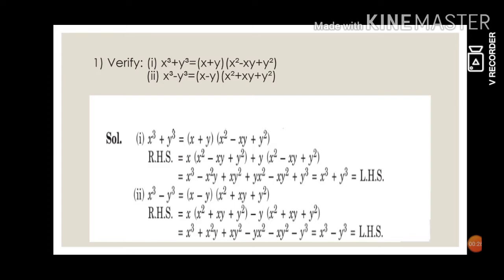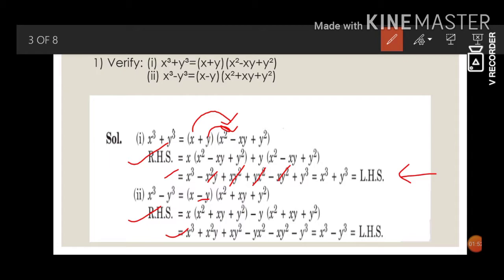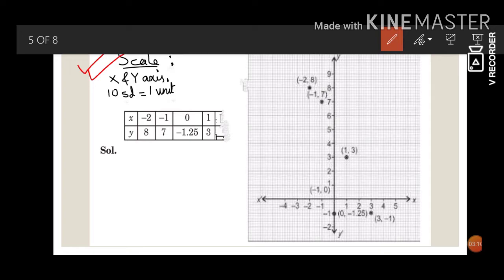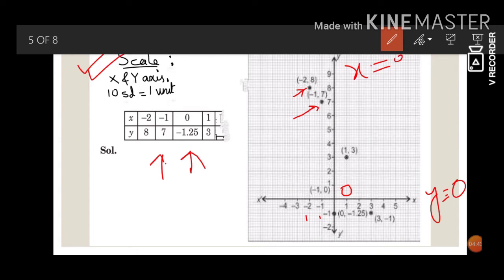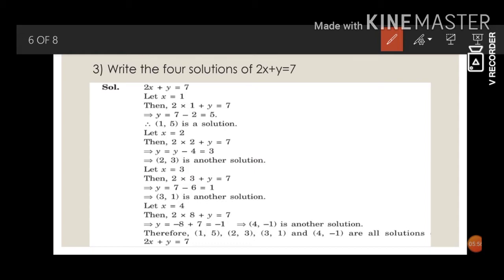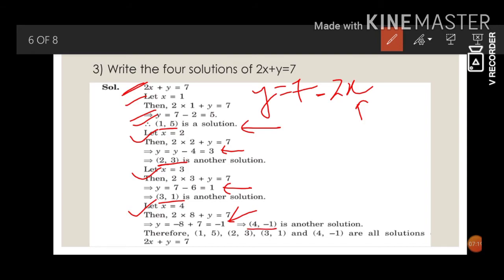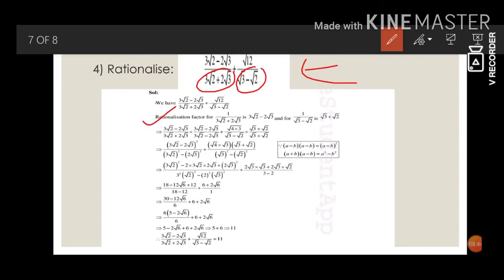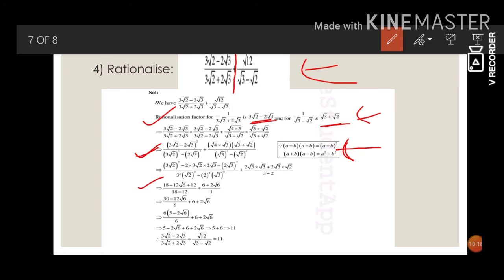Important questions of 4 marks from 1st four chapters. Class-IX.